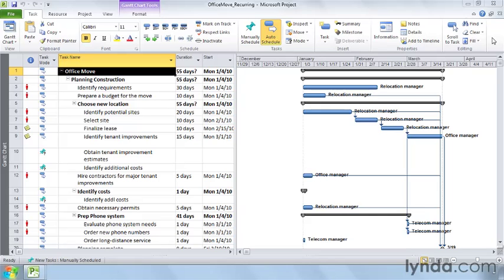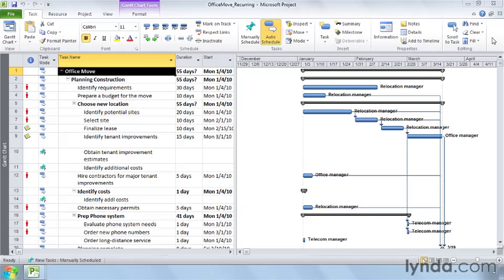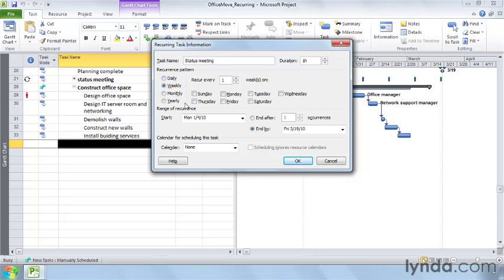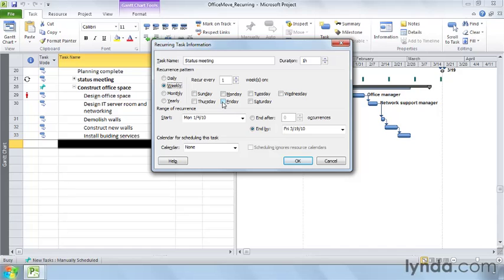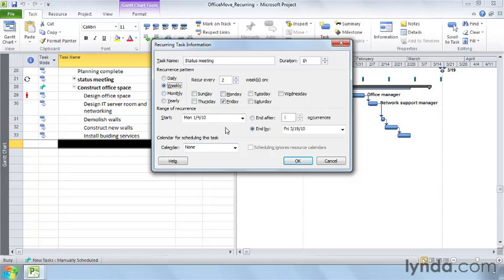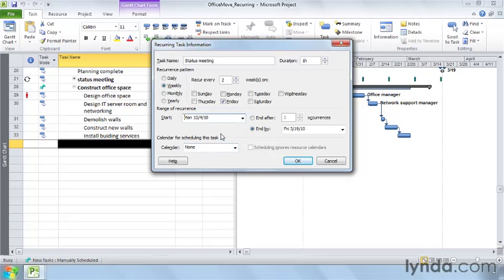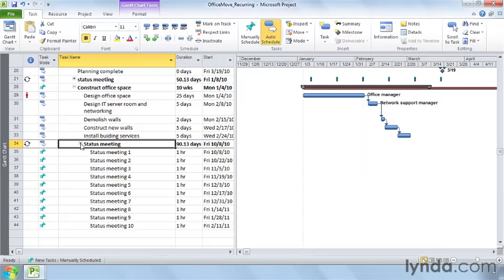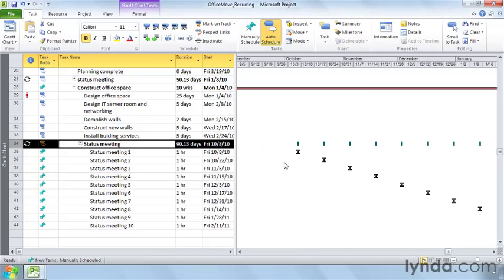0204 Creating a recurring task